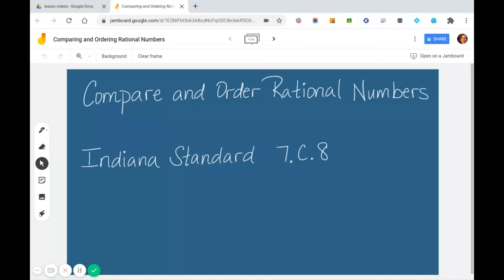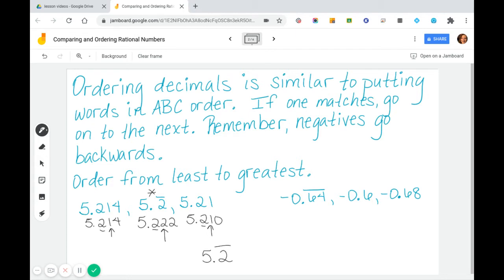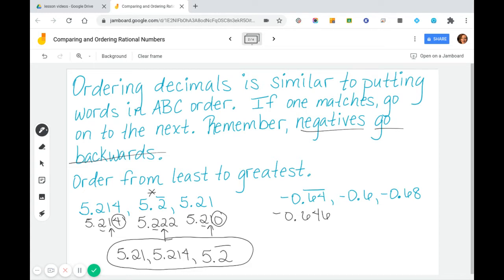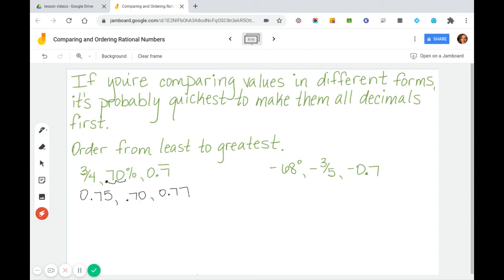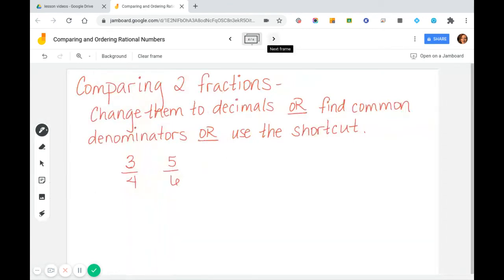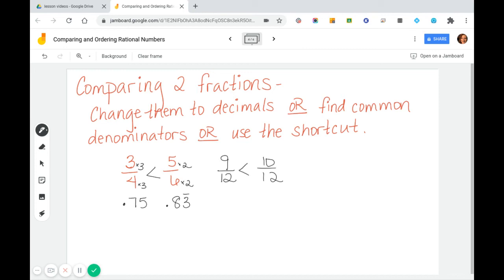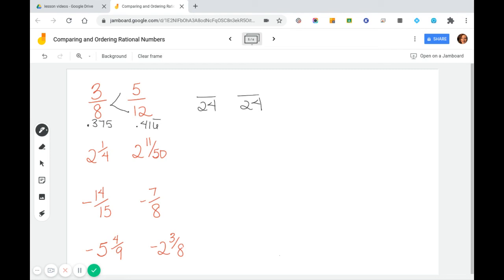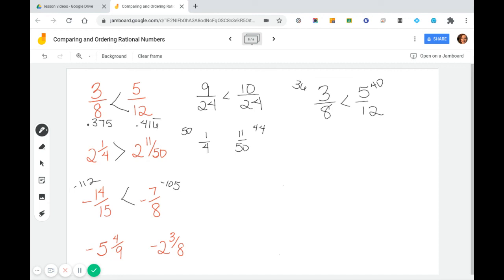Comparing and Ordering Rational Numbers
In this video, I show you how to compare and order fractions, decimals, and percents. These problems include repeating decimals and negative values.